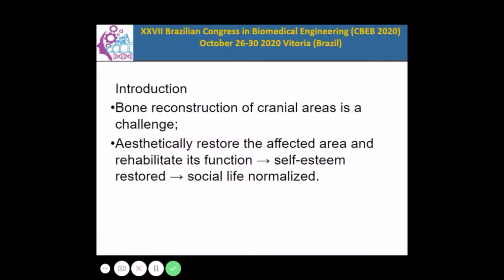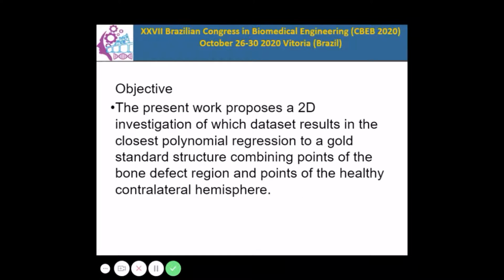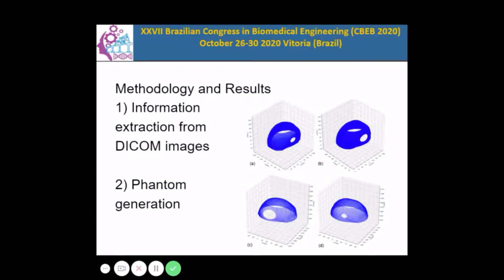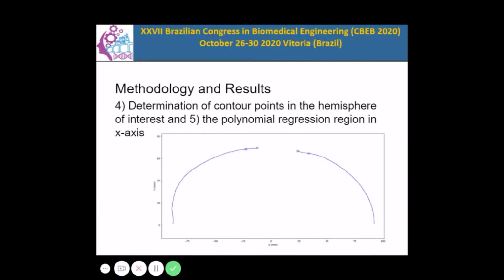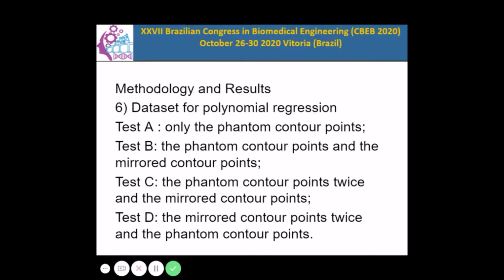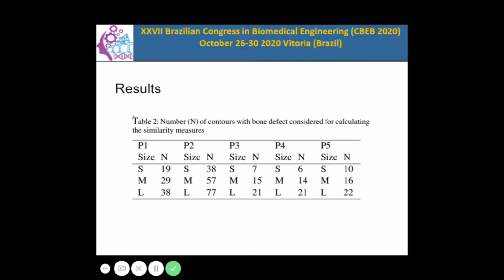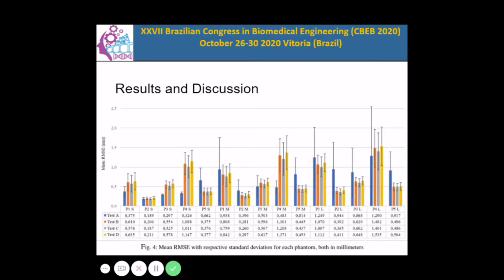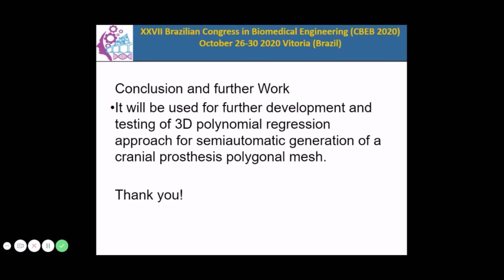CBEB 2020 - Regression Approach for Cranioplasty Modeling - Mariana Guerra Marins Garcia